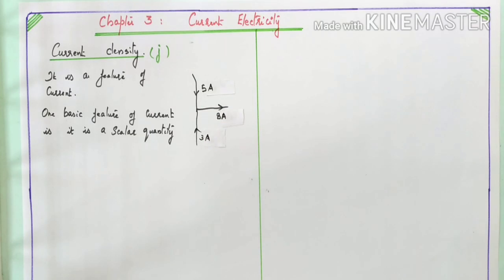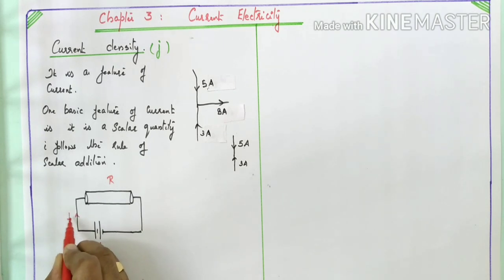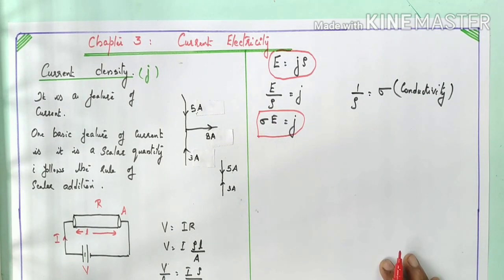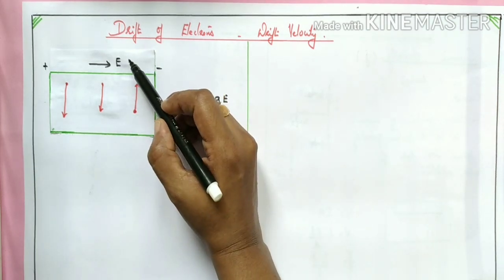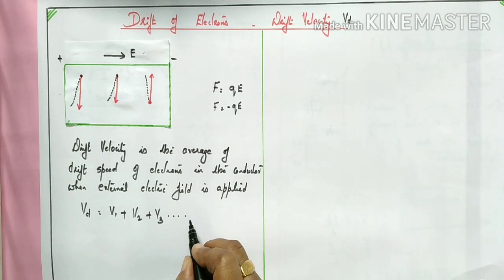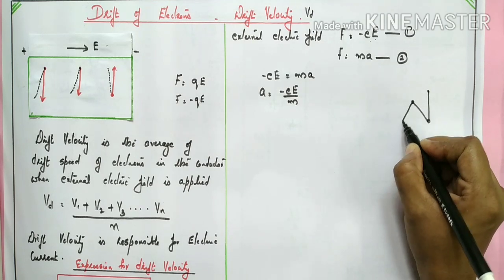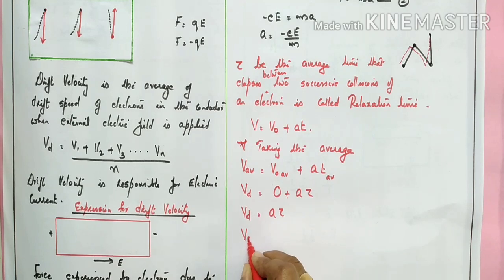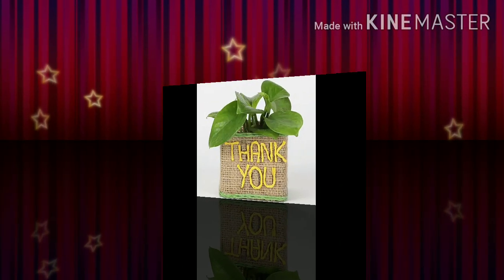Current Density and Drift Velocity